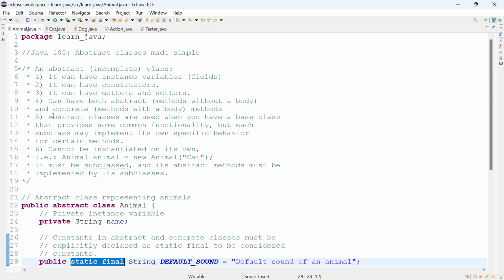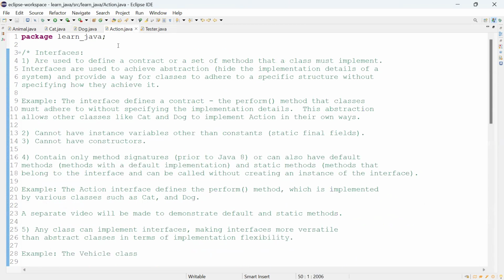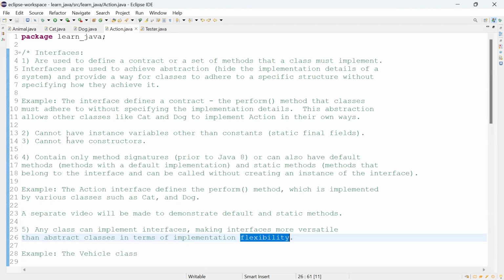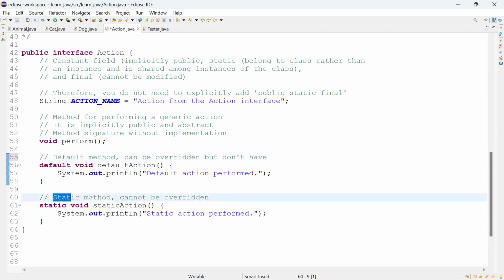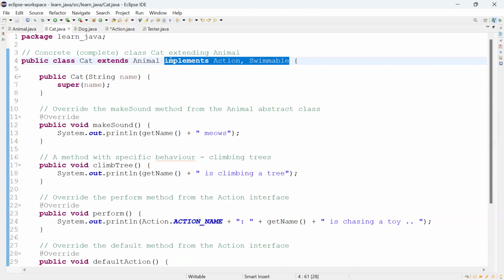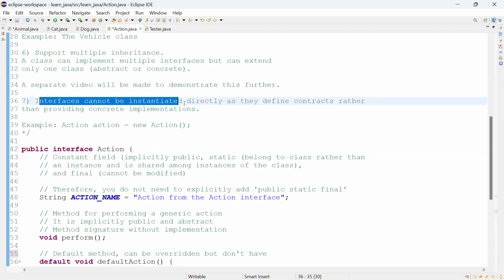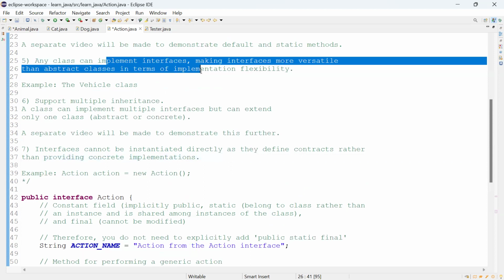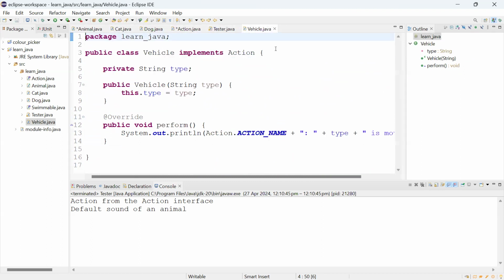Java 111: A recap on abstract classes and interfaces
A recap on abstract classes and interfaces (abstract classes versus interfaces).